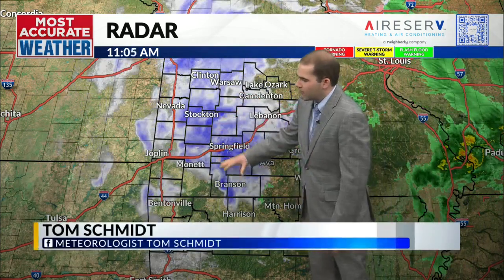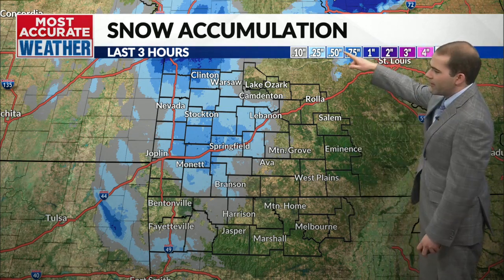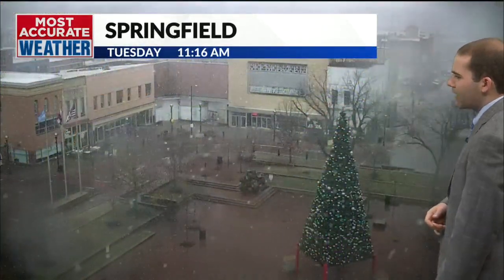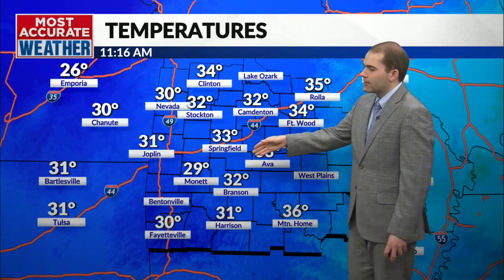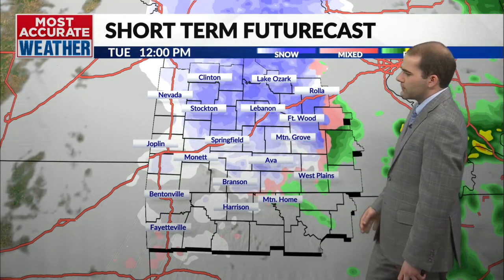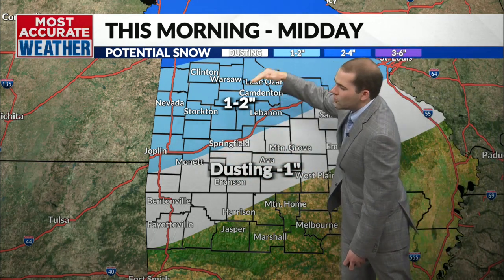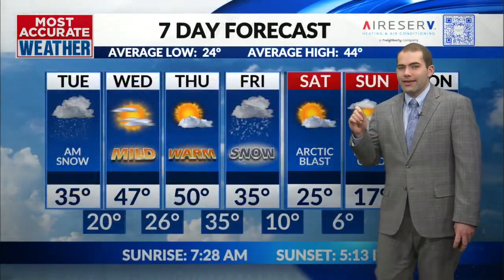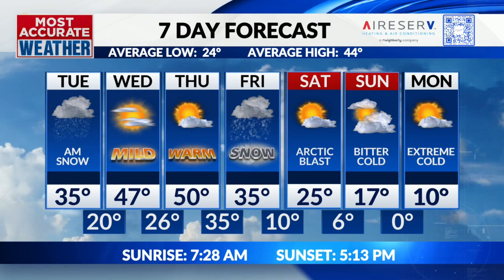Snow showers today could cause for isolated slick spots this afternoon.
Tuesday, January 9 | Tom's Midday Forecast

Snow through this afternoon could cause isolated slick spots on the roads this afternoon as temperatures cool. Tonight will be frigid in the upper teens with breezy winds today lightening up overnight. We've got back-to-back nice days Wednesday/Thursday before we see anoher snow chance and a cold blast from Canada right before the weekend.